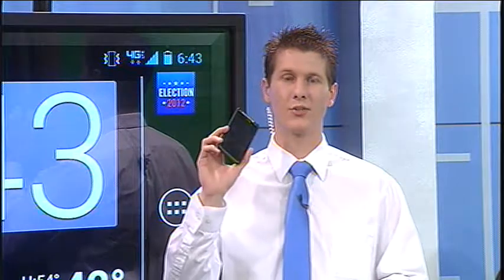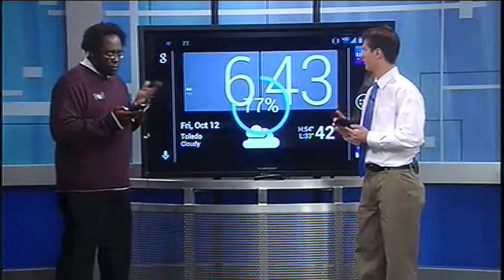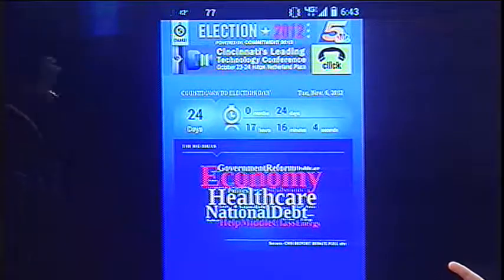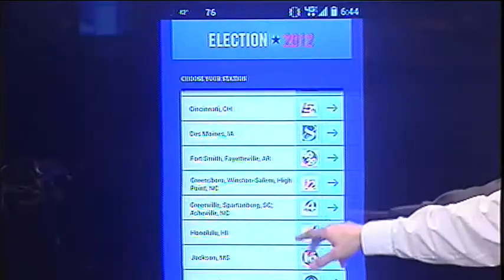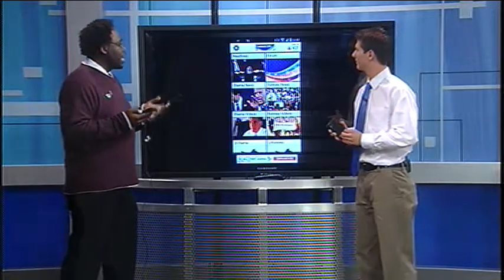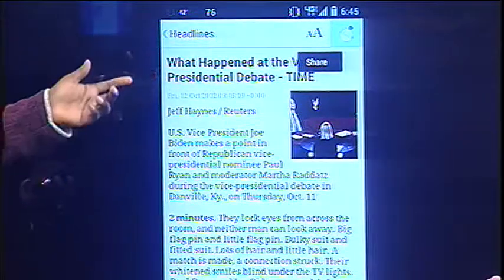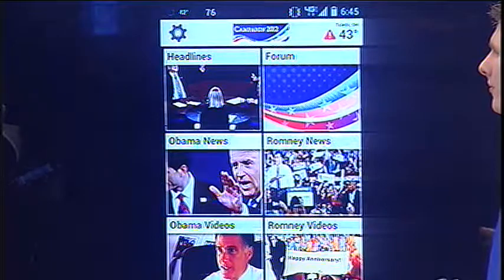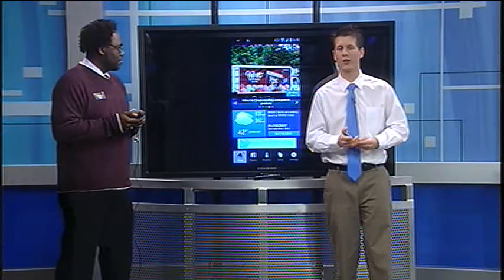App of the Week: Election 2012 and Campaign 2012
Looking for a bipartisan political app you can trust to give you the news and information you need to make your decision this election season? Verizon Wireless reviews Election 2012 and Campaign 2012, both available on Android and iOS.